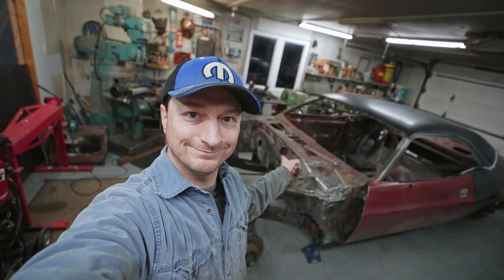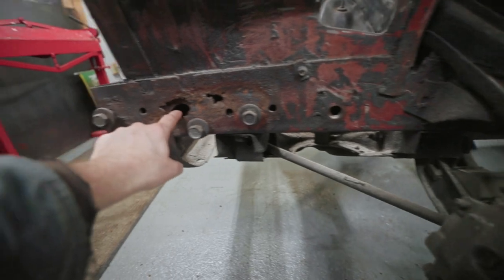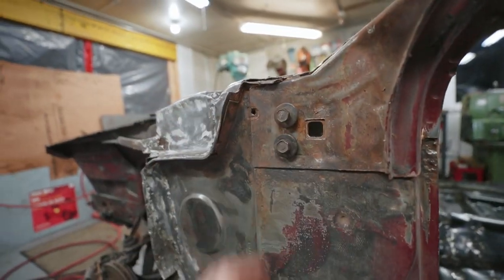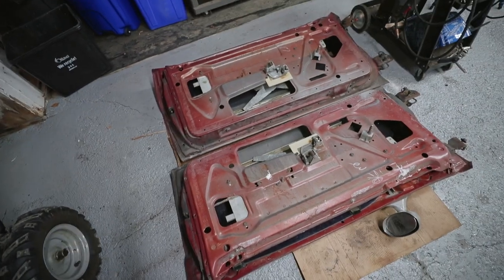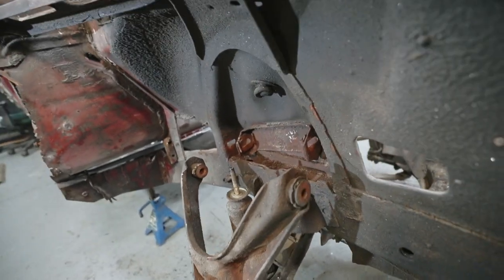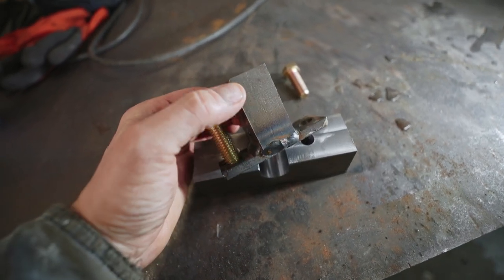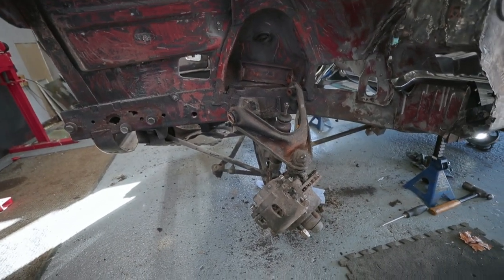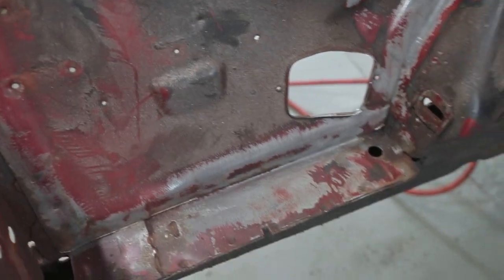74 Dodge Challenger Restoration #21 - K-Frame and Inner Fender Removal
It's the kickoff video for the 2023 build season, and it's looking like this should be the final push to FINALLY finish the bodywork on this old rust bucket!